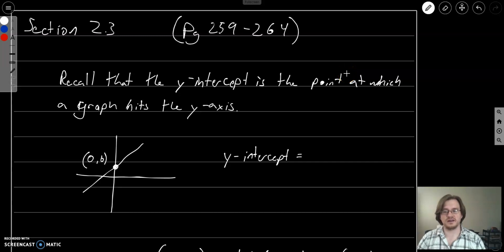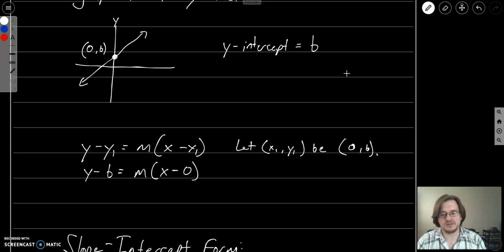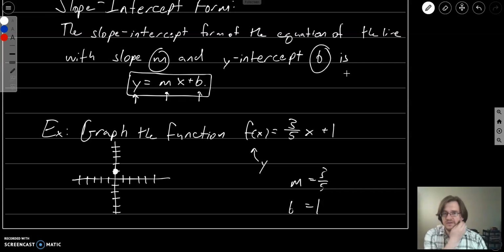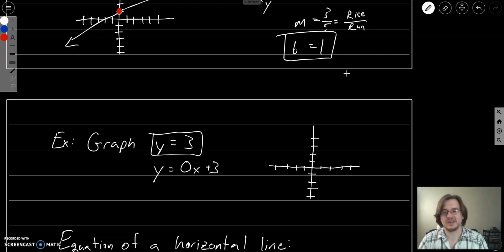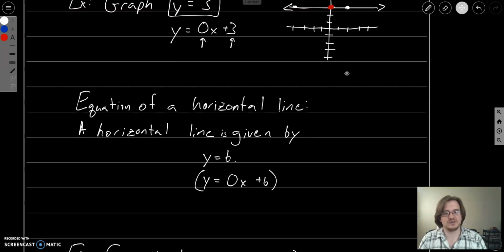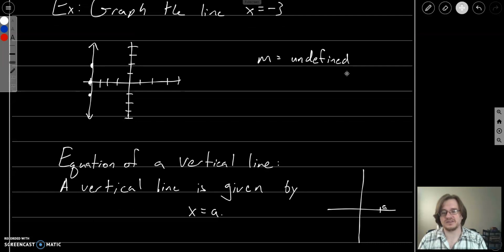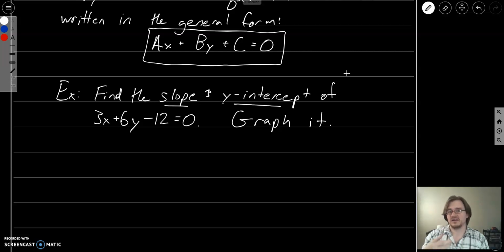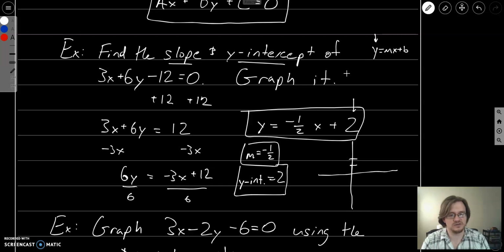M121 Section 2.3 Part II (Graphing Lines)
This video covers Section 2.3, pages 259-263.  Specific topics include: slope-intercept form of the equation of a line, graphing lines, horizontal and vertical lines, and the general form of the equation of a line.